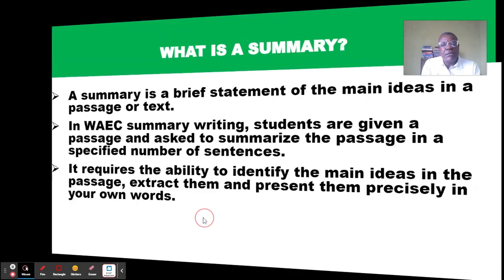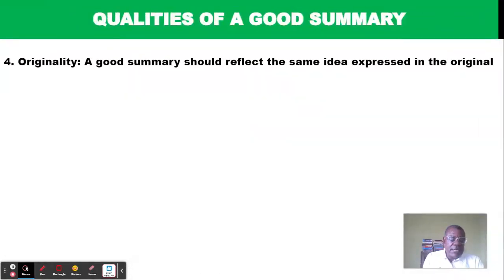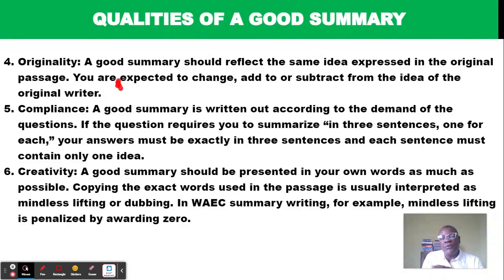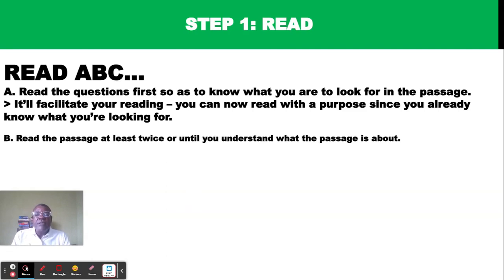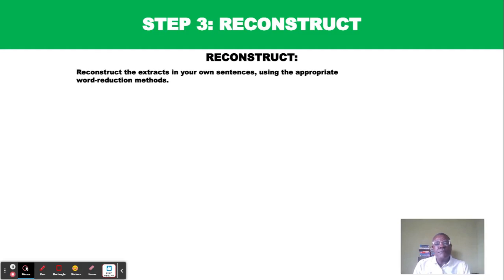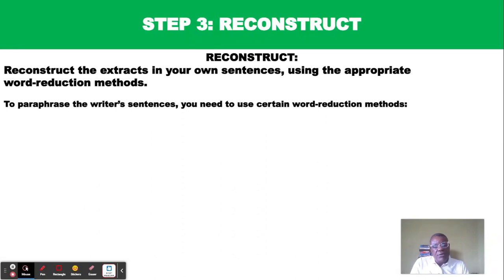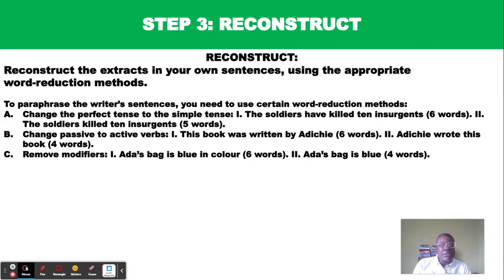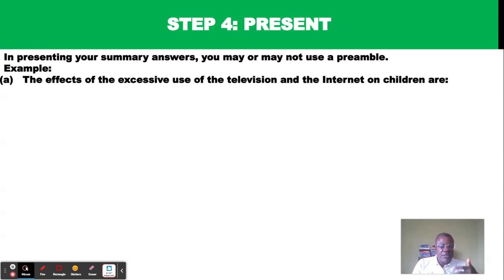THE QUALITIES OF A GOOD SUMMARY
Summary writing is a recurring feature of most English exams, including the WASSCE, NECO/SSCE, NABTEB, etc. In the WAEC English exam, for instance, summary writing carries 30 marks and can help to boost a candidate's overall score, as it is relatively easy to get all the answers correctly if the right steps are taken. However, your summary must meet certain requirements in order to attract maximum marks.  In this video, I'll walk you through the qualities of a good summary and how to write a good summary by following the appropriate procedure.

TRAINING COURSES:
HOW TO SET UP AN ONLINE TEACHING BUSINESS:

EBOOKS
1. Good Success In English – Complete Study Package for English Learners
2. Good Success Handbook: A Study Package For Senior School Certificate Level
3. How to Score High in English Exams
4. How To Turn Your Ideas And Skills Into Products (Self-Development eBook)
5. Mobilizing Your Talents And Skills For Amazing Success (Selfevelopment eBook)
6. The Secrets Of Digitizing And Monetizing Your Skills (Self-Development eBook)
7. The Blueprint For Amazing Career Success (Self-Development eBook)
8. Self-Discipline As A Catalyst To Success (Self-Development eBook)
9. From Busy & Broke to Productive & Rich (Personal Development Book):
10. Break Your Barriers & Achieve Your Dreams (Personal Development Book)
11. How to Create & Sell Info Products in 5 Easy Steps